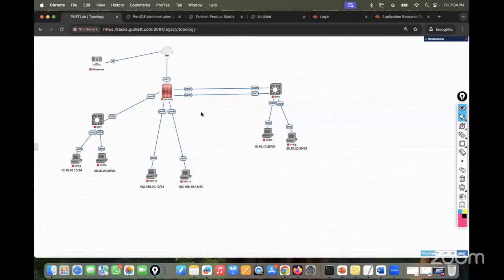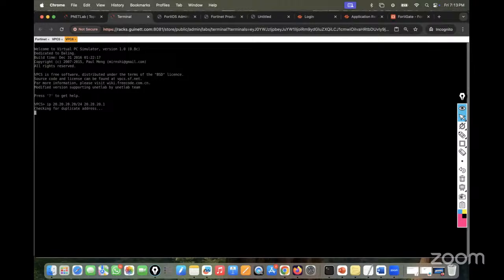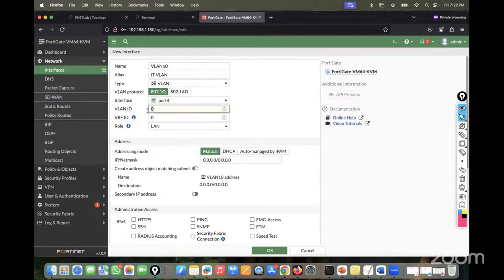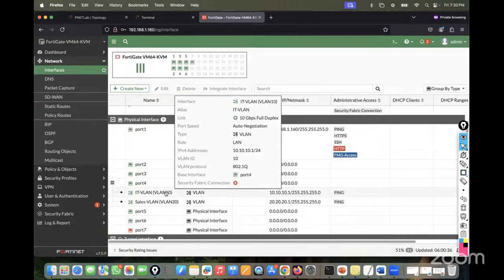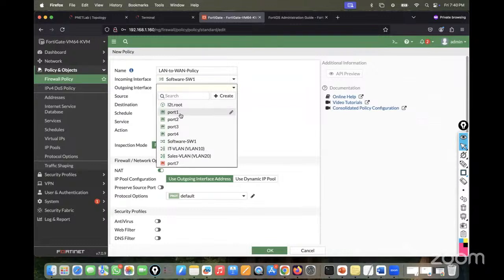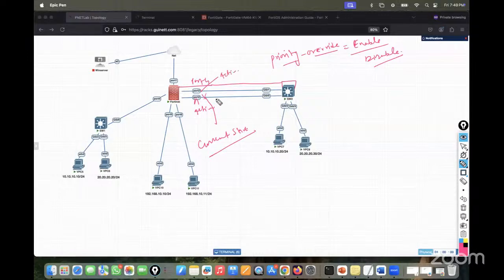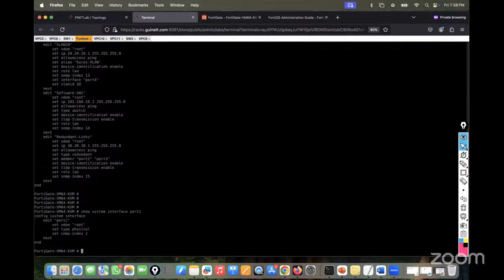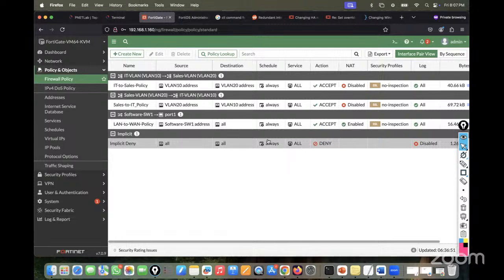How to Configure FortiGate Firewall Interface: Layer 2, Aggregated, Software Switch, DMZ, vWire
Master the configuration of FortiGate Firewall interfaces in this in-depth tutorial! Learn to set up and optimize various interface types to enhance your network's functionality and security. Topics covered include:

🔹 Layer 2 Interface: Configuring for bridging and switching.
🔹 Aggregated Interfaces: Combining multiple ports for higher bandwidth.
🔹 Software Switch: Simplified network segmentation and traffic management.
🔹 DMZ Configuration: Securely hosting external-facing resources.
🔹 vWire Interfaces: Transparent traffic inspection and control.

Discover best practices, step-by-step guides, and real-world use cases to build robust network infrastructure with FortiGate. Whether you're a beginner or an experienced network engineer, this video is your ultimate guide to mastering FortiGate interface configurations.

Cisco Courses:
◆ CCNA 200-301
◆ CCNP Enterprise-ENCOR
◆ CCNP ENARSI
◆ CCIE IE

Firewall & Loadbalance Courses:
◆ FortiGate Firewall
◆ Cisco ASA Firewall
◆ Shopos Firewall

Cloud Courses:
◆ Azure
◆ AWS
◆ GCP

FortiGate Firewall
FortiGate Interface Configuration,
Layer2Interface
Aggregated Interface
Software Switch
Fertigated
vWire Configuration
FortiGate Tutorial
FortiGate Interface Setup
 Firewall Configuration
 Network Security
DMZ Setup
Fortinet Training
FortiGate Lab
Network Engineer Guide
Fortinet Firewall Tips
Layer2Switching
Firewall Interface Best Practices
Fortinet Firewall Configuration
Aggregated Ports
Secure Network Setup
 Network Configuration Tutorial
Gui NetTechnologies
 Firewall Training
Fortinet Interface Management
FortiGate Network Tips